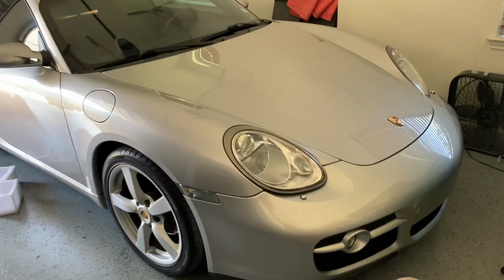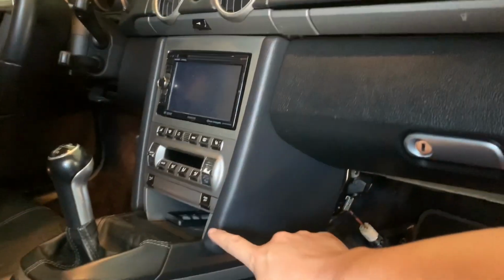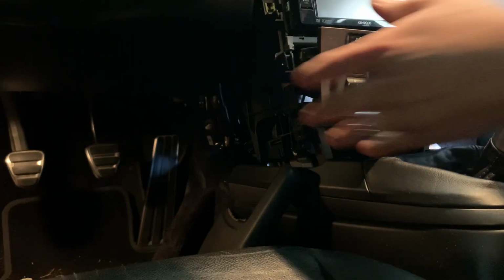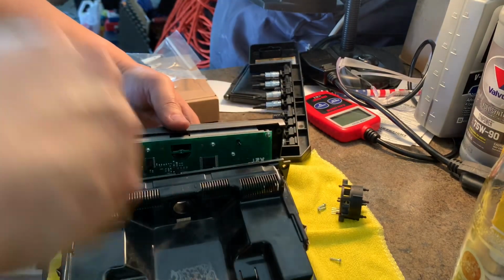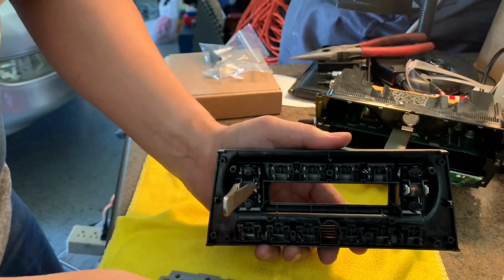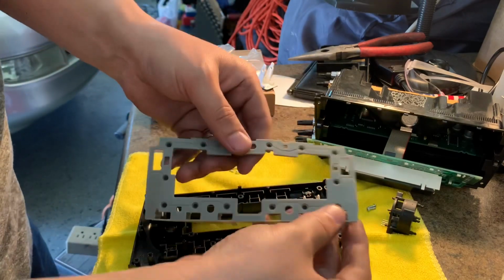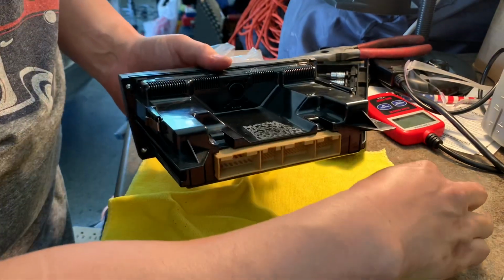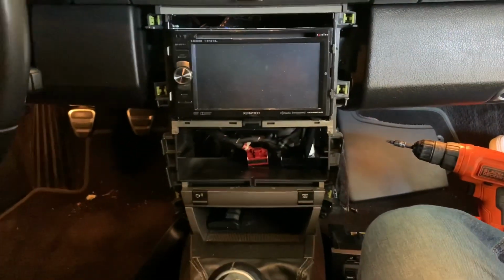How to change Porsche Cayman: AC Fan Buttons Replacement **EASY! $$$$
2007 Porsche Cayman: AC and Fan Button (i.e., climate control) DIY replacement

This should work for 2005 to 2012 applications and 996/987/986/997 models.

Don’t pay the dealer $1,100+ for this service. They will make you purchase the whole unit for $799 plus installation. The replacement part is $169 shipped from the UK, which isn’t cheap but a much better deal. I purchased mine from climarepair.com and anyone with basic mechanic skills can complete this project.

***9/29/2023*** The buttons are now only $30 on Amazon. Buy them below.

Tools needed: estimated time is 1 hour and 30 minutes to complete or sooner.

• T6 bit
• T20 bit
• T30 bit
• Small screw driver
• 1/4 ratchet or battery powered ratchet
• Tweezers
• Patience

AC buttons

Plastic pry tool

Torx bit set

3/8 ratchet set